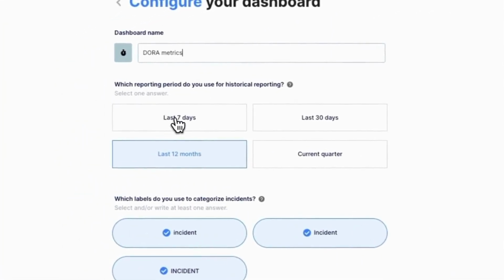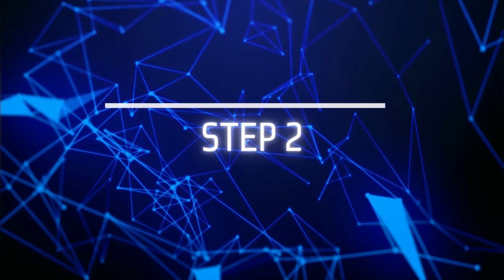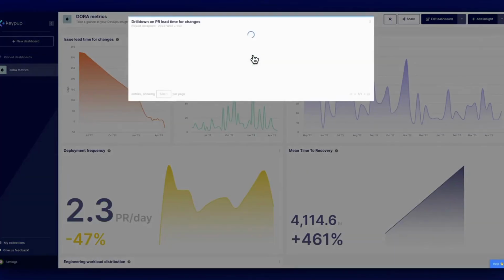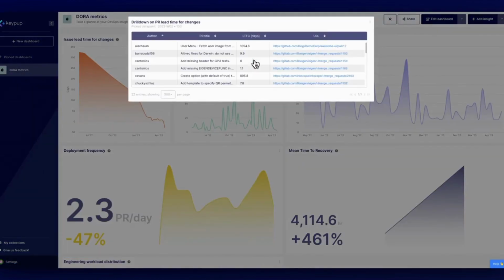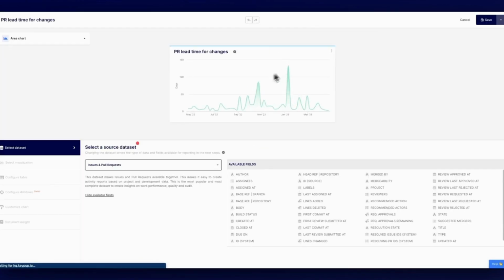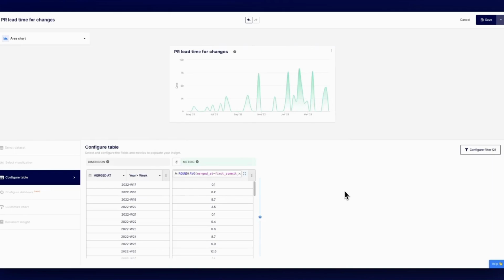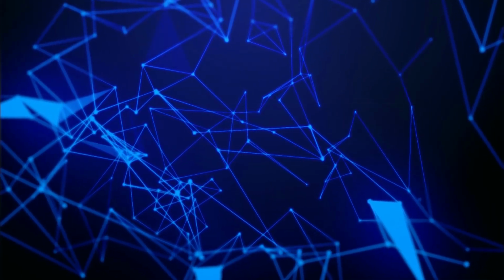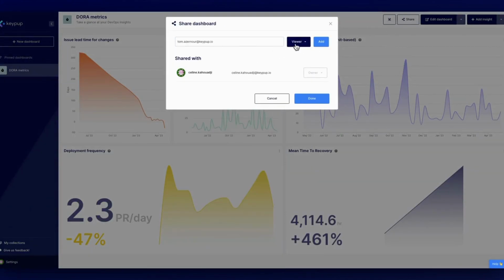5 Simple Steps to Master Keypup: A Guide to Becoming a Proficient User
In this tutorial, we'll show you how to become a proficient user of Keypup in just 5 simple steps. From setting up a dashboard to using the metric configuration assistant, drill-down capabilities, custom formulas, and inviting your team members to the platform, we'll walk you through each step with easy-to-follow instructions. By the end of this video, you'll be able to track and accelerate your software delivery performance with ease. Whether you're a tech leader or a software engineer, this guide is perfect for anyone looking to master Keypup. Watch now and become a Keypup pro!